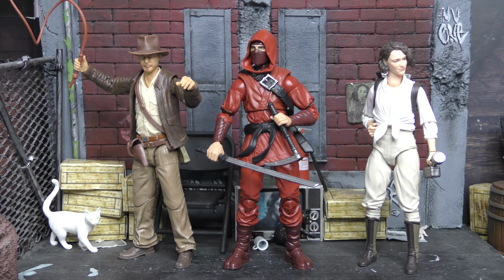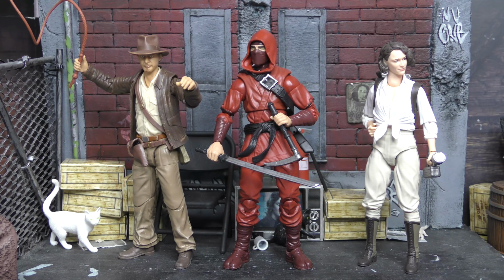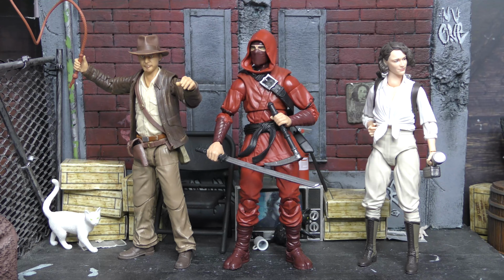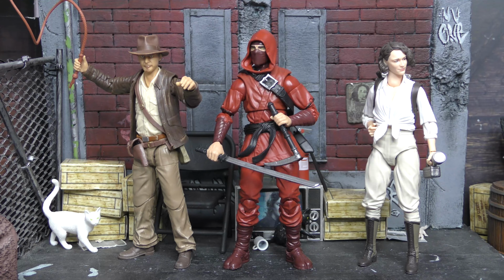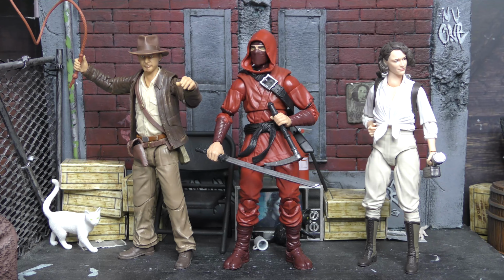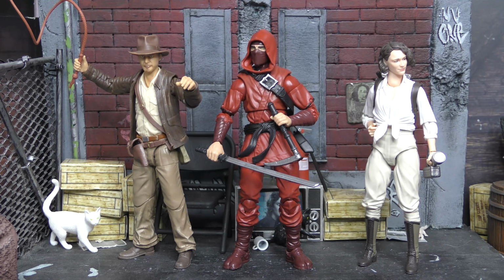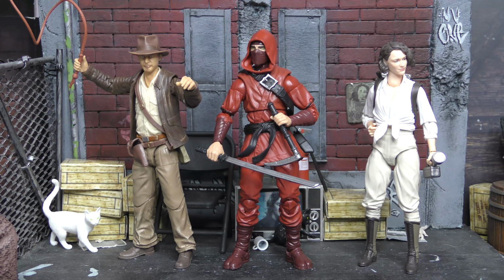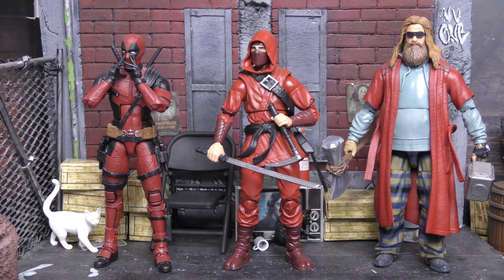Hasbro Marvel Legends Hand Ninja Unboxing!!